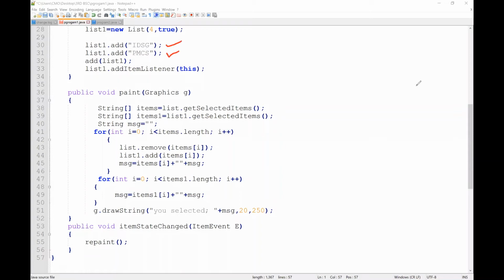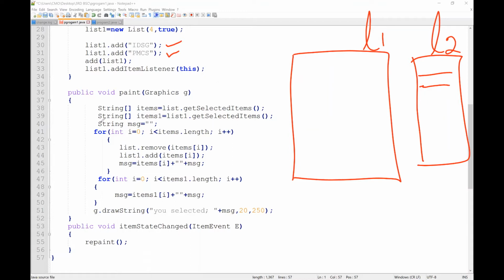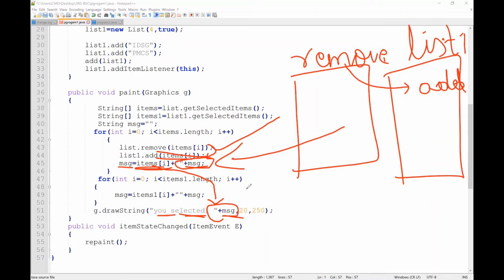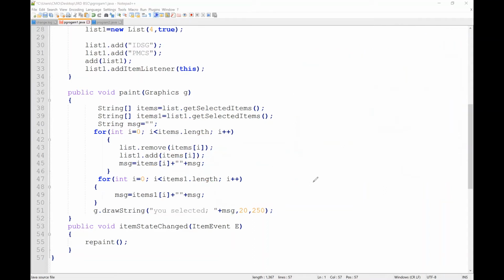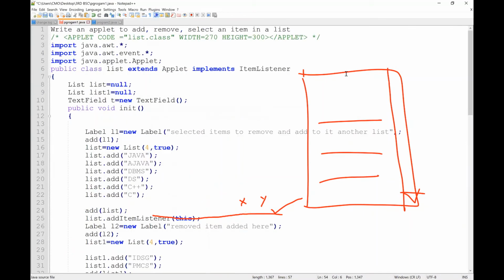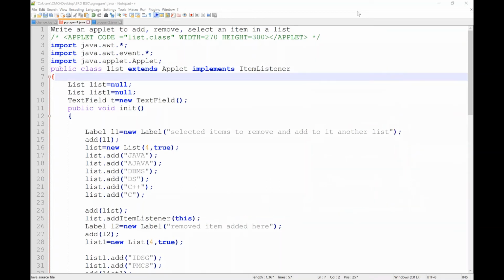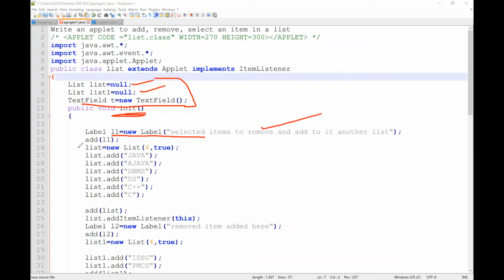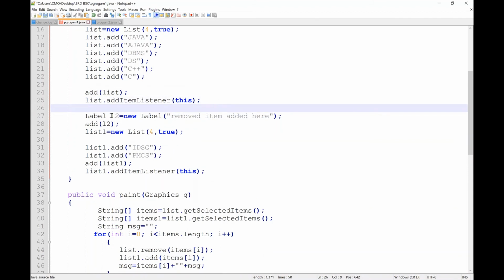AJAVA Lab program 1 [part-2]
1. Write an applet to add, remove, select an item in a list